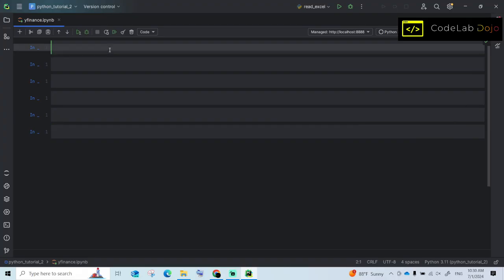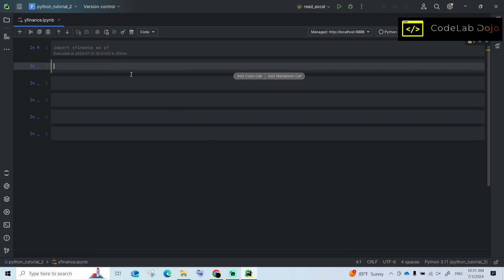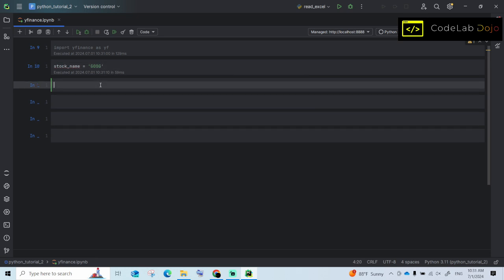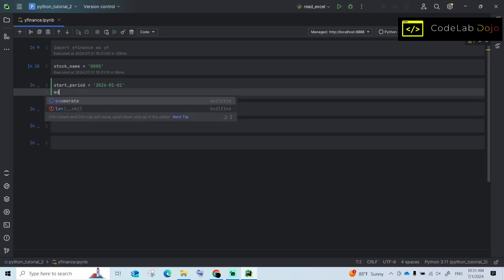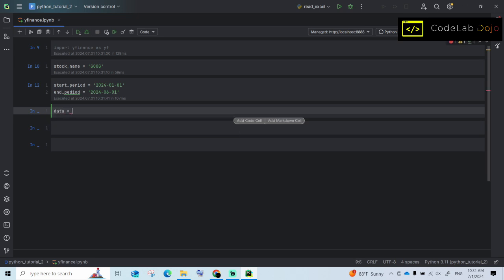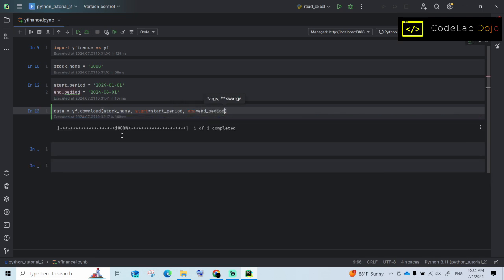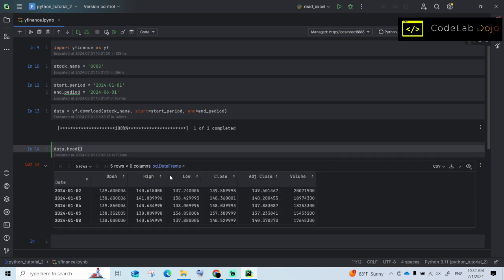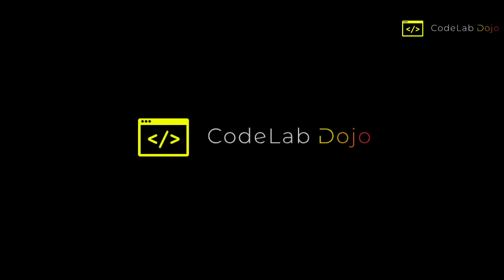How to Download Stock Price Data with yfinance in PyCharm | Step-by-Step Tutorial 2024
Welcome to our comprehensive guide on downloading stock price data using the yfinance library in PyCharm! In this tutorial, we'll walk you through the steps to fetch and analyze stock price data within the PyCharm environment using yfinance. Whether you're a beginner or looking to refresh your skills, this video has you covered.

🔹 What You'll Learn:

How to install the yfinance library in PyCharm.
Step-by-step process to download stock price data.
Tips and tricks to analyze and visualize stock data using yfinance.
🔹 Why Use yfinance in PyCharm?
The yfinance library is a powerful tool for accessing historical market data from Yahoo Finance. Combining yfinance with PyCharm's robust development environment allows you to efficiently gather and analyze stock data for your financial projects and investments.